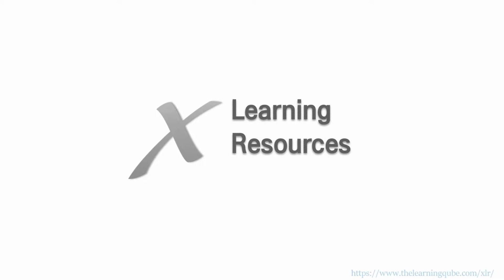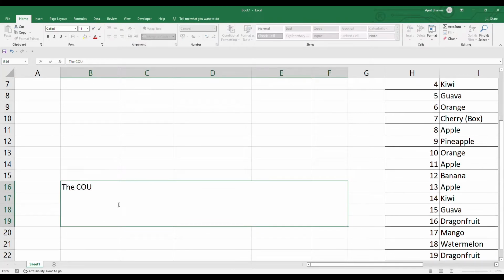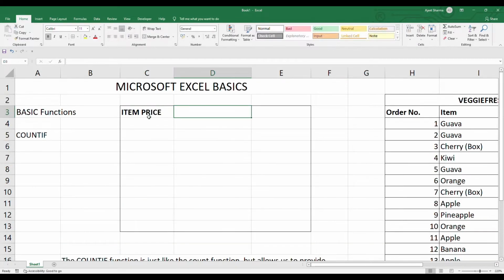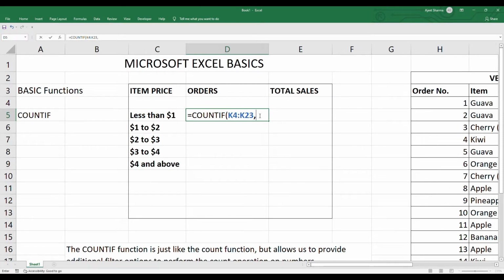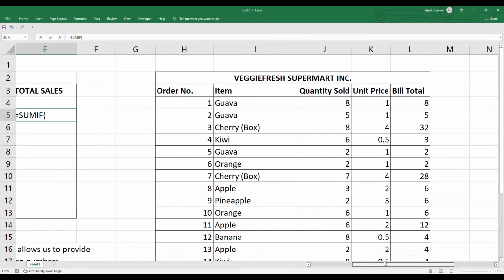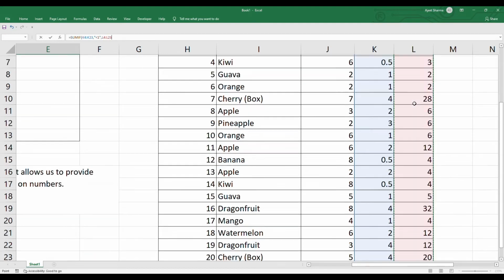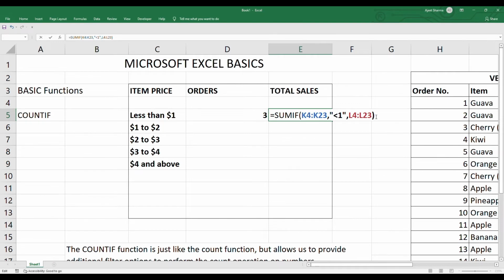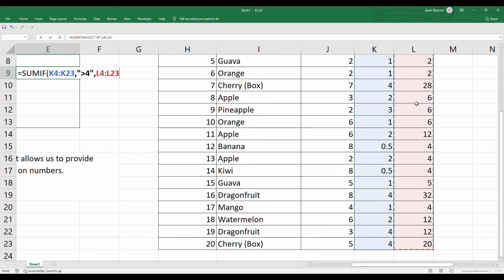xLR - 2 minute shorts - The COUNTIF Function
xLR - 2 minute shorts - The COUNTIF  Function - In this video, we will be covering the COUNTIF function, an extension of the COUNT function. The COUNTIF function works just like the COUNT function with an added capability to filter out results by providing conditions as arguments to the function.
The COUNTIF function takes the COUNT function a notch above, by allowing to provide arguments which can be supplied to filter out the data being counted.